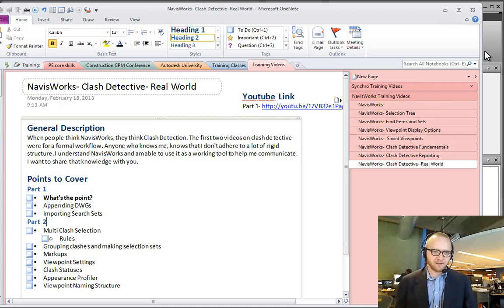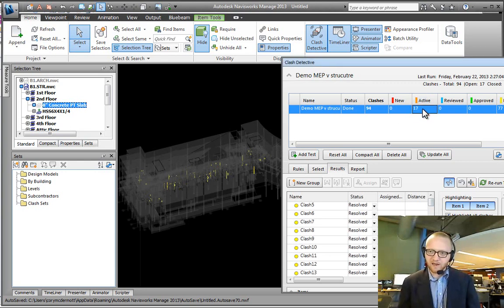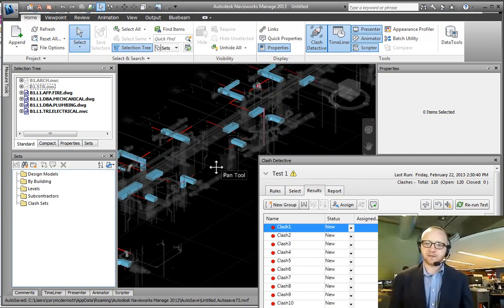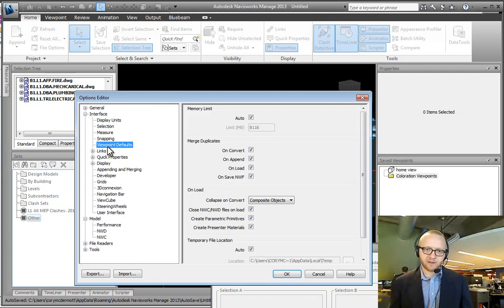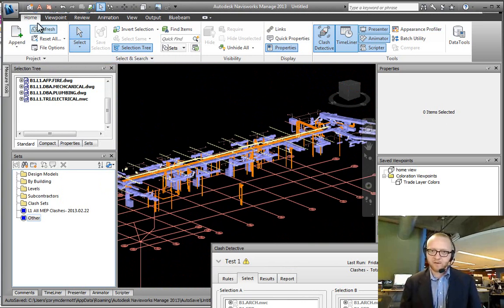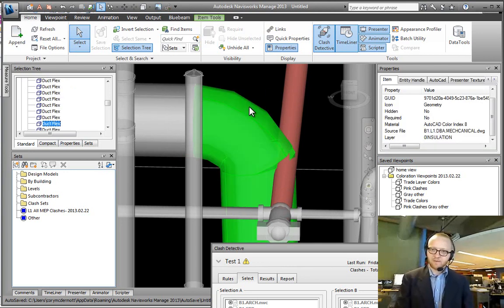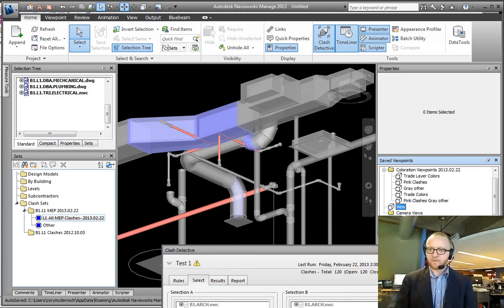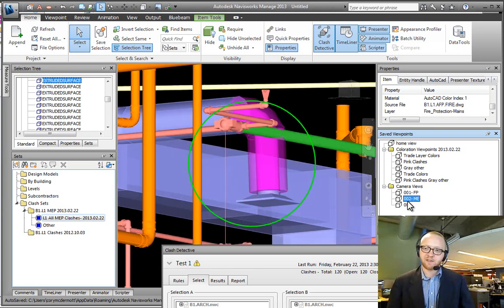Navisworks Training- Real World Part 2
General Description
When people think Navisworks, they think Clash Detection. The first two videos on clash detective were for a formal workflow. Anyone who knows me, knows that I don't adhere to a lot of rigid structure. I understand Navisworks and am able to use it as a working tool to help me communicate. I want to share that knowledge with you.

Points to Cover
Part 1
 • What's the point?
 • Appending DWGs
 • Importing Search Sets
Part 2
 • Multi Clash Selection
  ○ Rules
 • Moving to measure
 • Appearance Profiler
 • Grouping clashes and making selection sets
 • Markups
 • Viewpoint Settings
 • Clash Statuses

Viewpoint Naming Structure

Cory